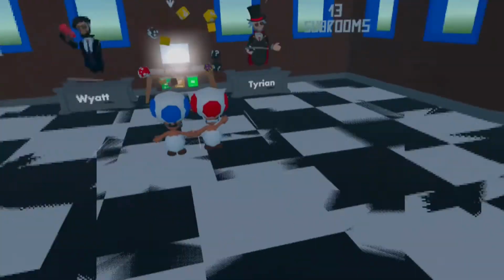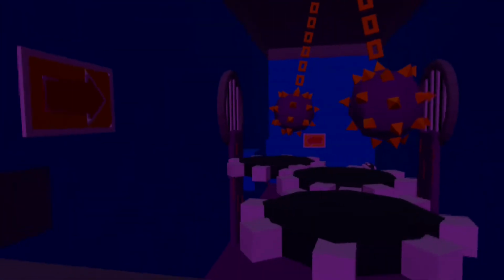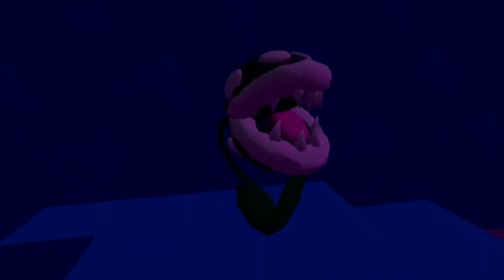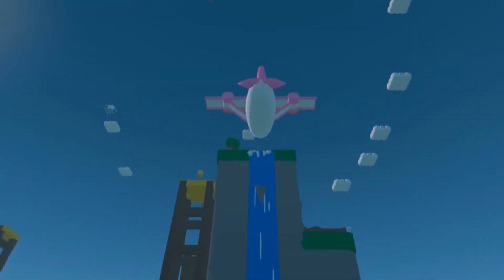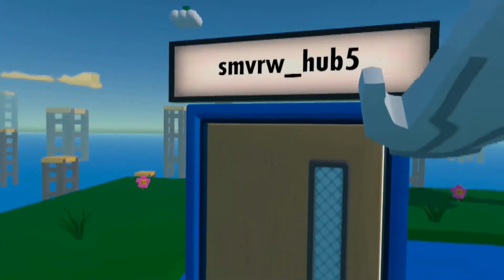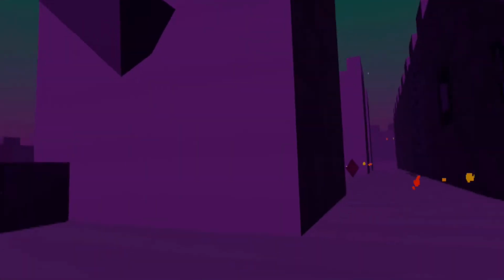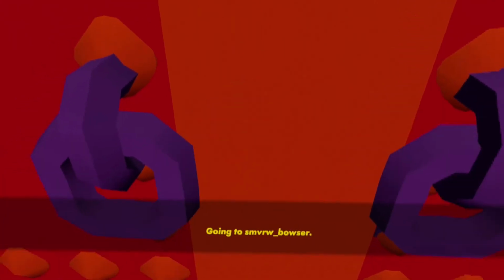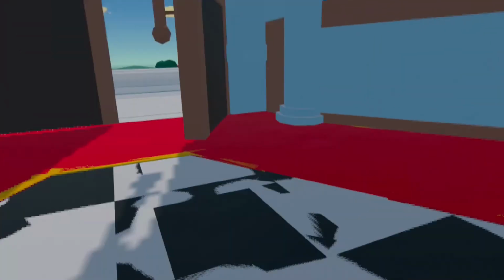Super Mario in VR! | Rec Room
Today, I dressed up as the Italian plumber and went through ^SuperMarioVRWorld.

Recorded on the Oculus Quest.